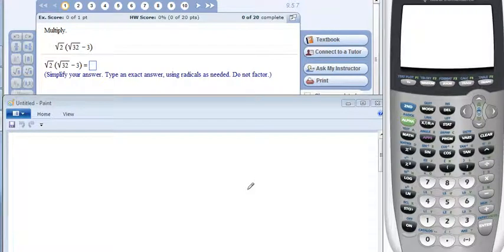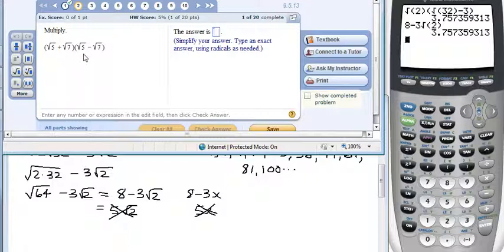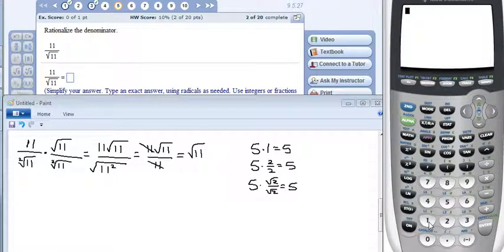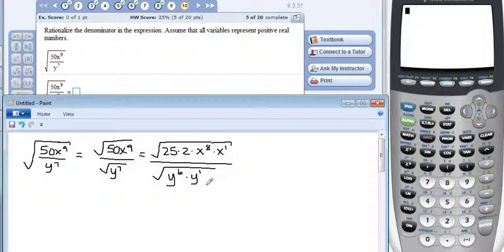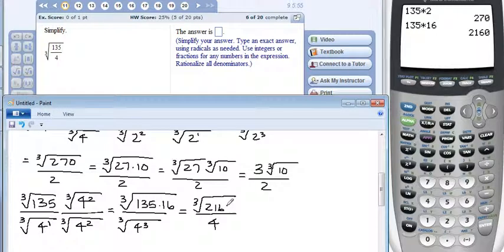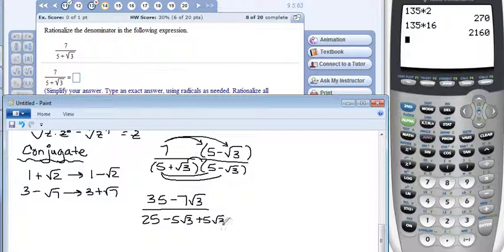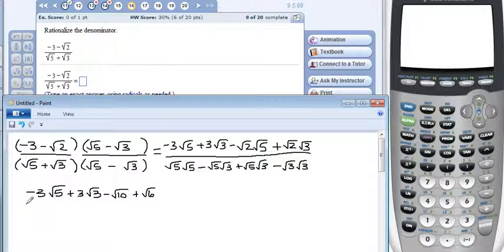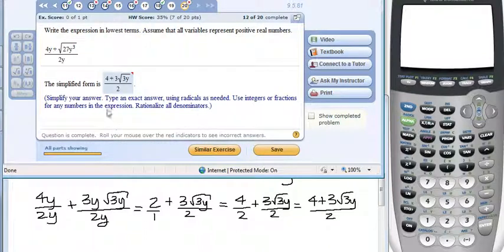0490 Section 9 5